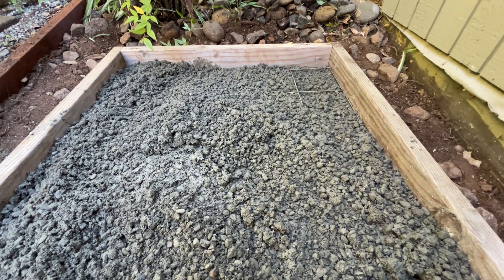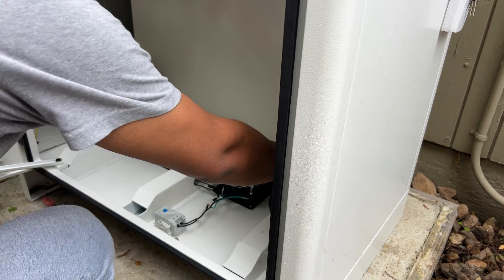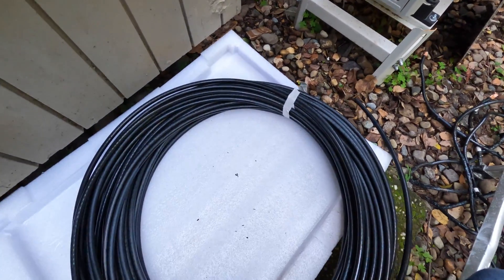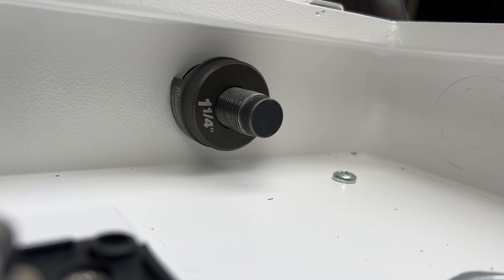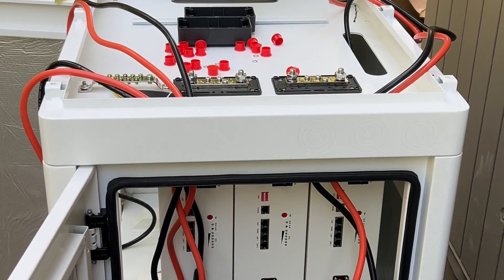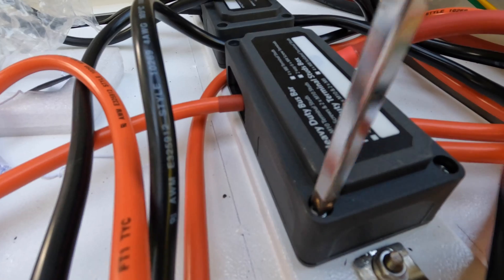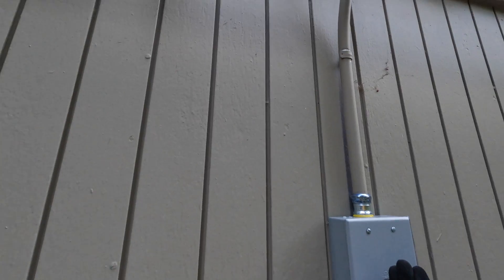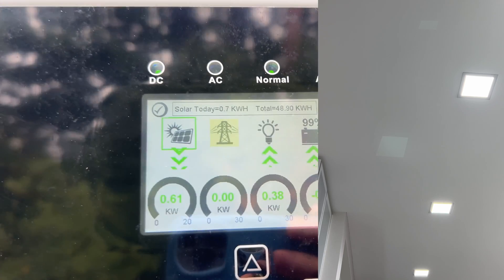Solar battery backup for home. Sol-Ark 15k with Stackrack batteries.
Installing best-in-class Sol-Ark 15k with 30kWh battery backup from StackRack.
Connecting 2 PV solar arrays to inverter - AC and DC coupling.